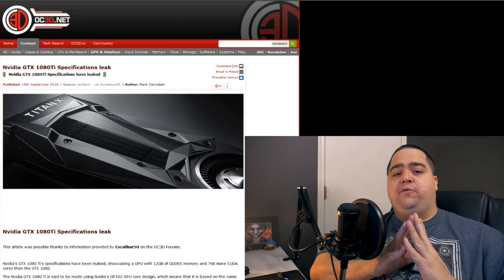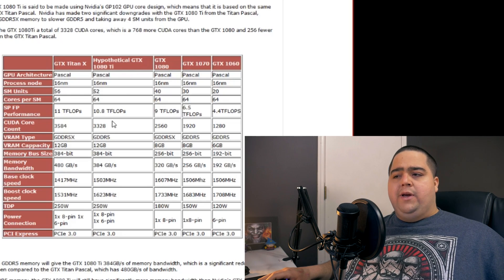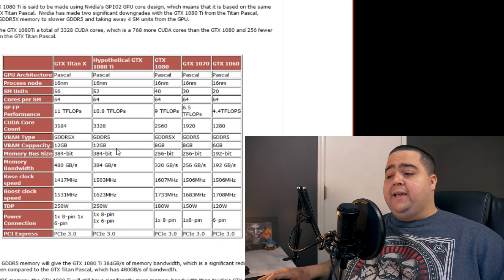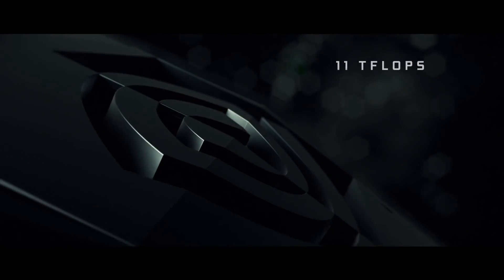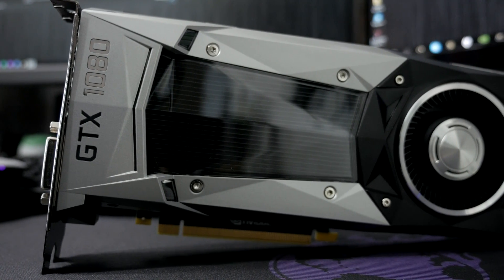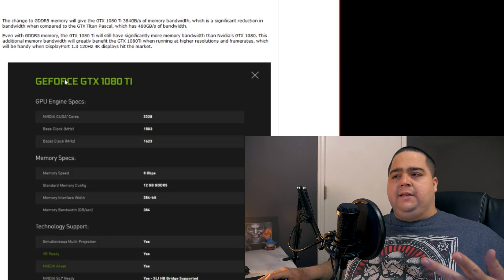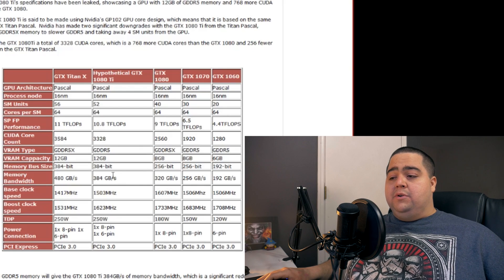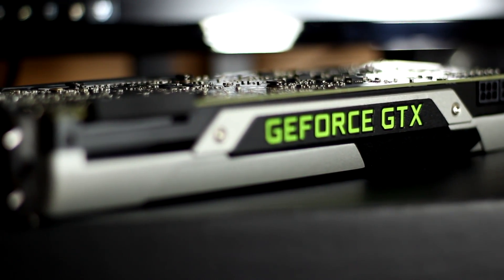GTX 1080 Ti Leaked Specifications [RUMOR]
Specifications for the Nvidia Geforce GTX 1080 Ti have been leaked showing it using few CUDA cores and SM units compared to Titan X Pascal and GDDR5 memory.